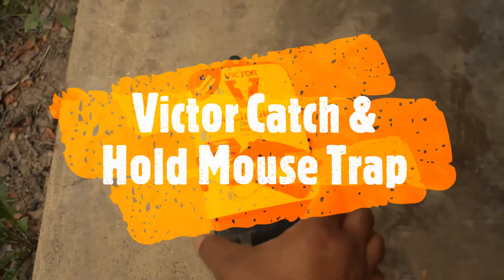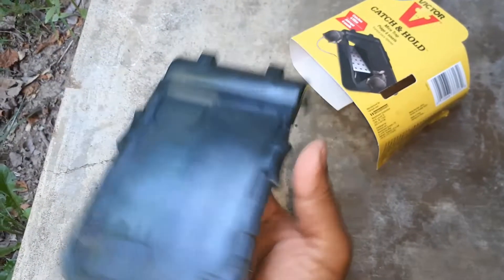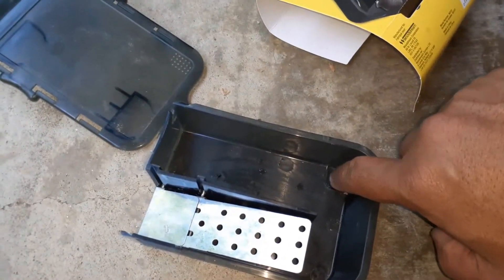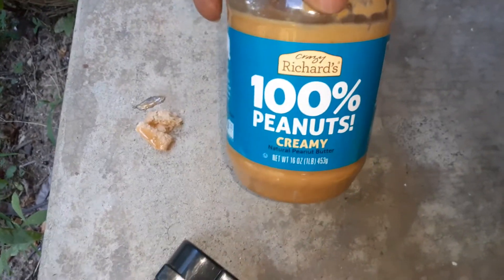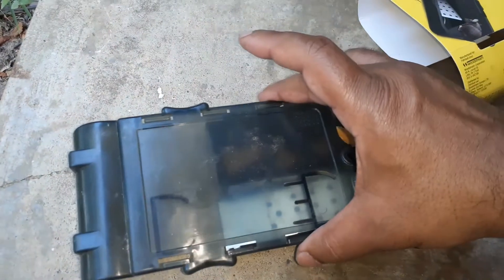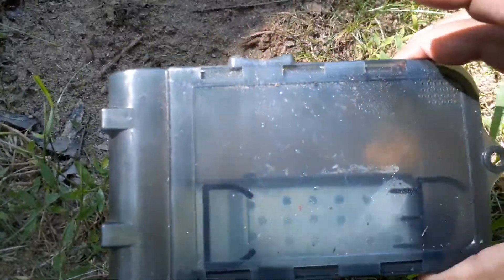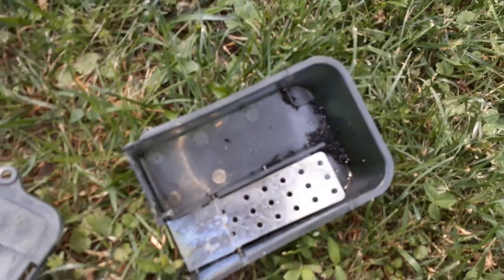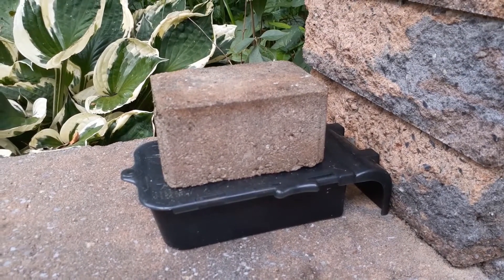Victor Catch & Hold Humane Mouse Trap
Victor Catch & Hold Mouse Trap

This video shows how you can humanely trap mice using the Victor Catch & Hold Mice Trap.